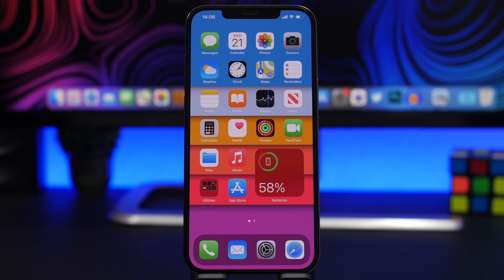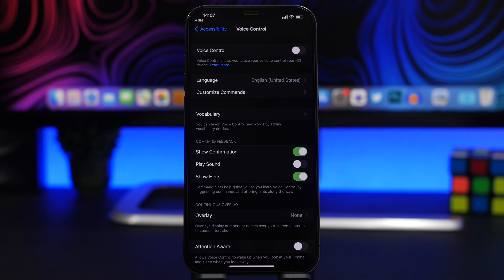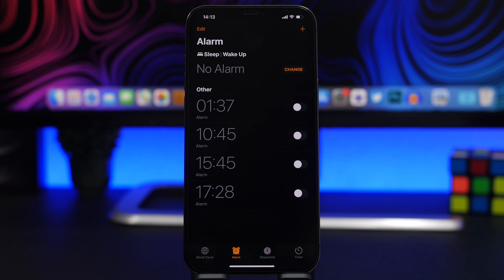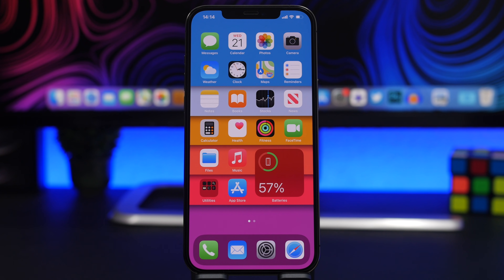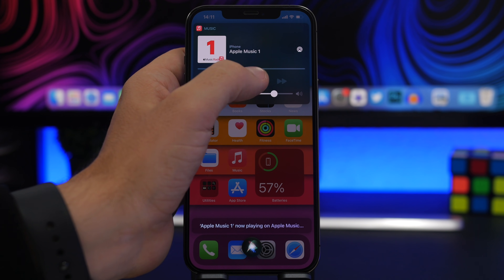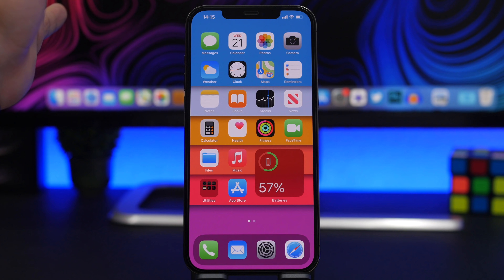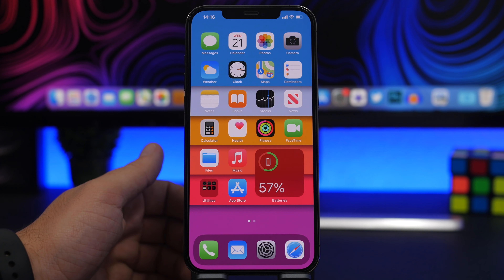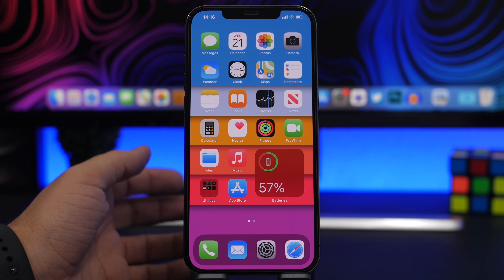15 Things You Didn’t Know Siri CAN Do For You !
Siri tricks and tips that you should know. 15 things that Siri can do and you might not know about them.

Amazing Siri commands, tricks and tips that you should try. These are 15 very useful things that Siri can do and you might not even know about. Using these Siri tips and tricks you will be able to preform a lot of thing easier and faster on your iPhone.